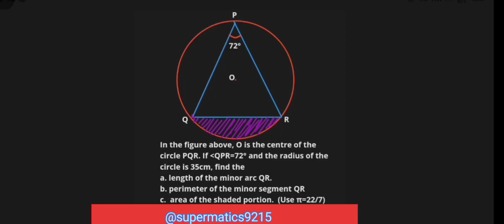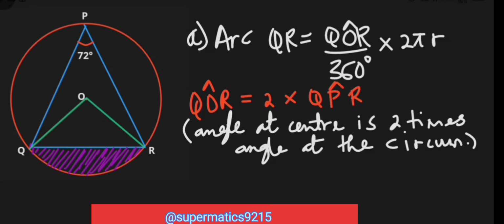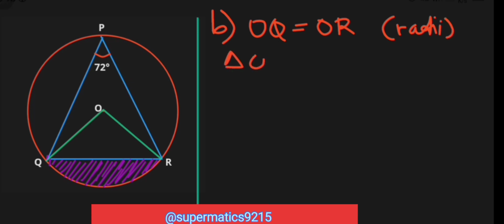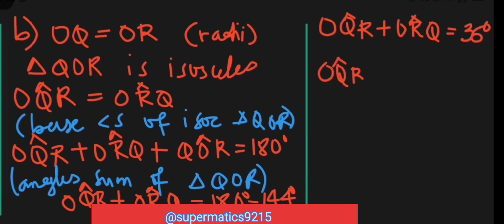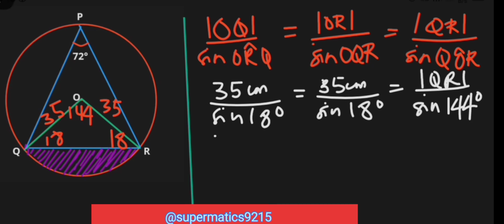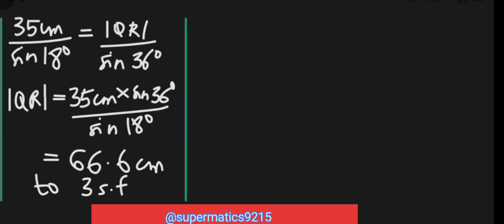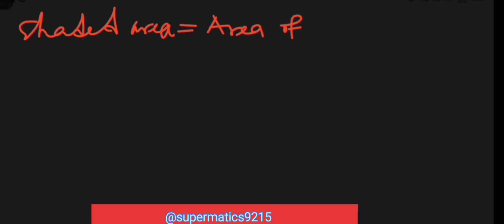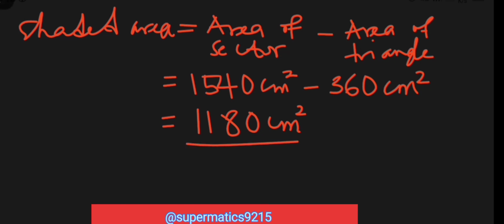Length of Arc, Perimeter and Area of Segment | Mensuration, Geometry and Trigonometry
In this maths tutorial, we showed how to find the length of an arc of a circle, the perimeter and area of a segment of a circle in a combination of geometry, mensuration and trigonometric skills.